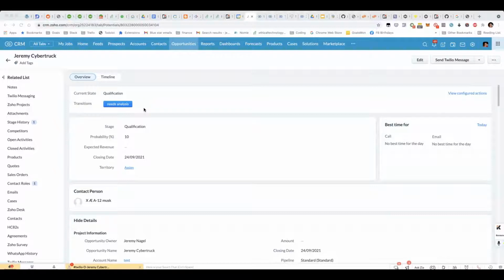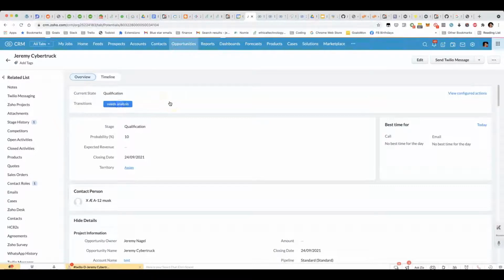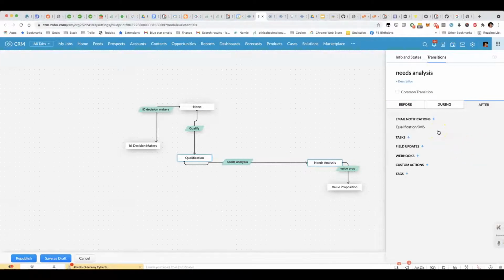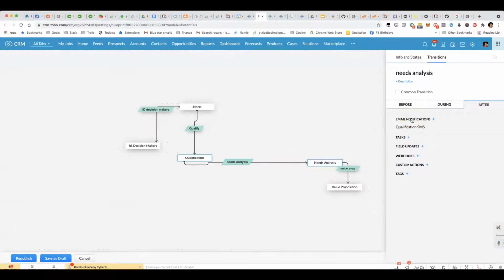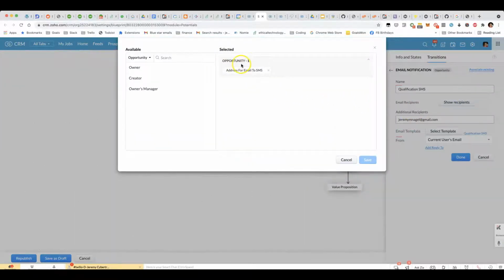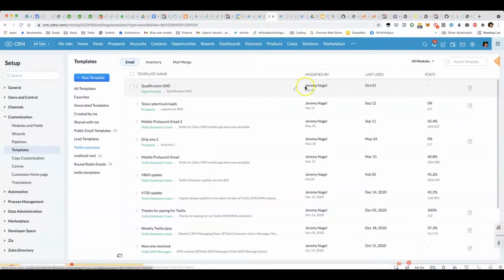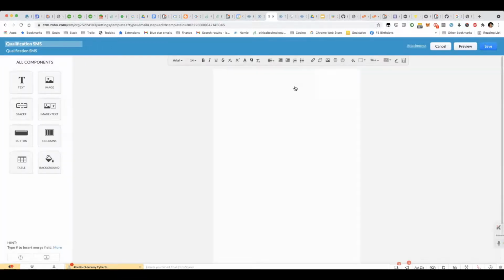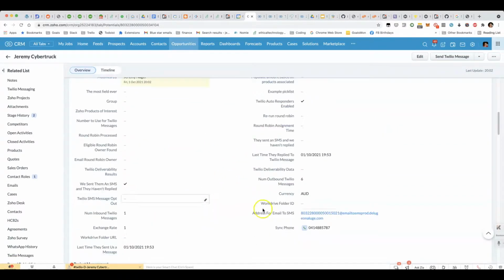Sending SMS during blueprint transitions in Zoho CRM